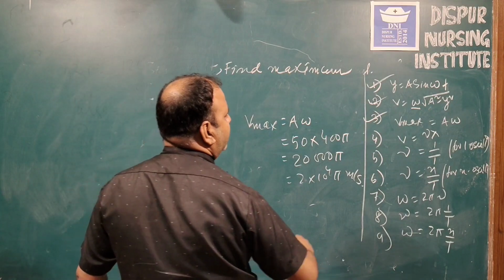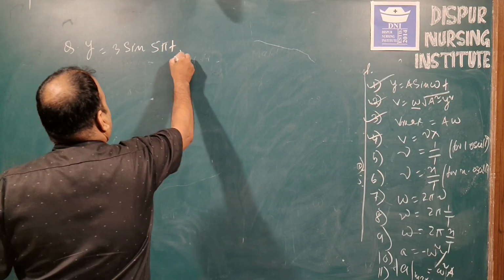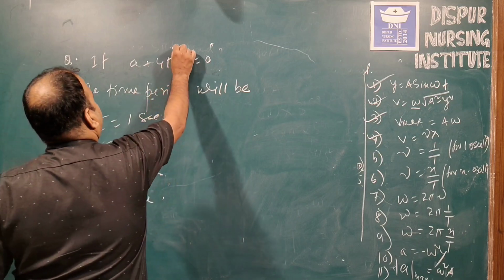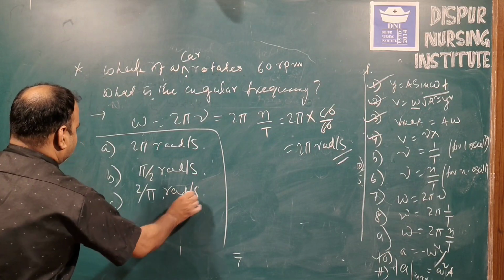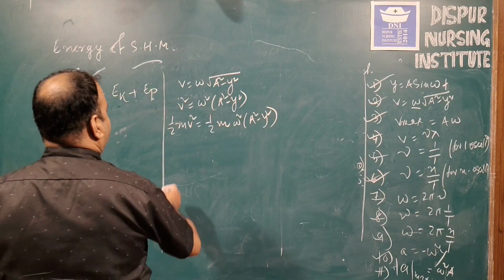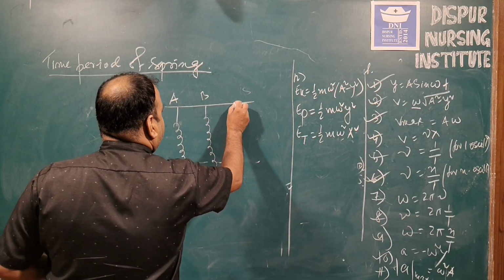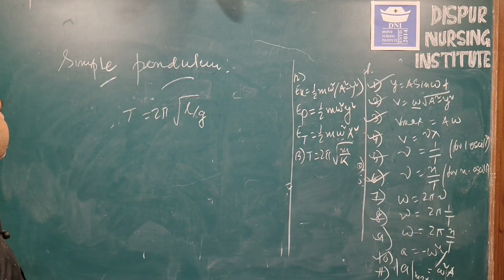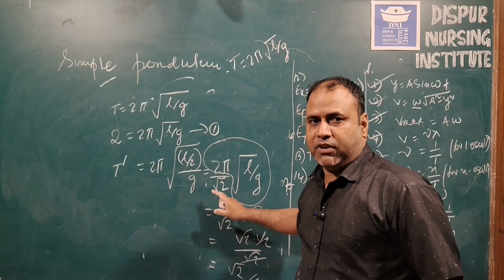CEE BSC NURSING || PHYSICS || DISPUR NURSING INSTITUTE || Ismile Sir